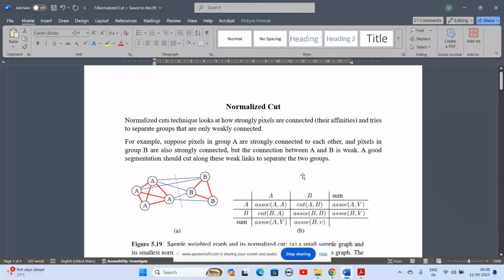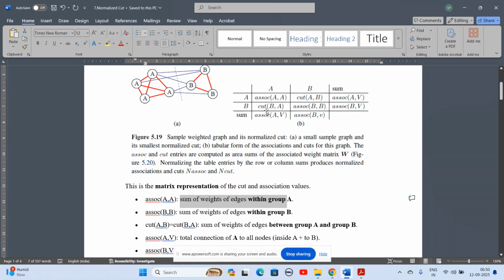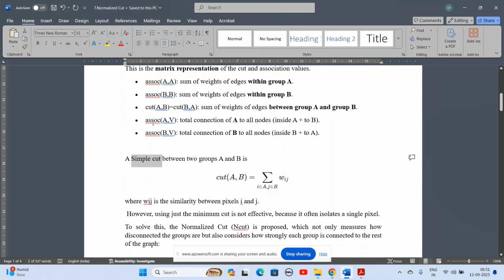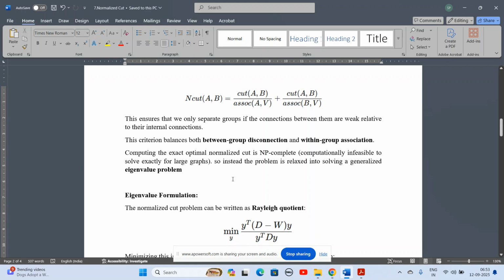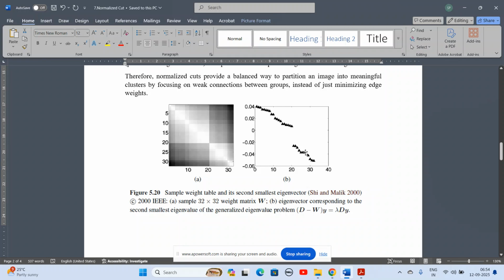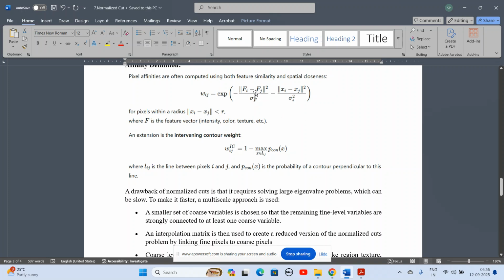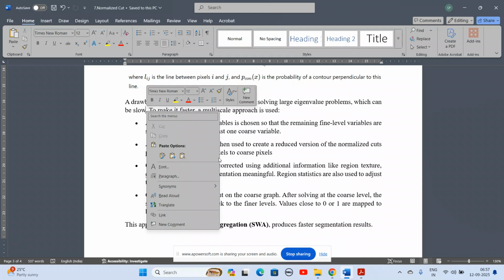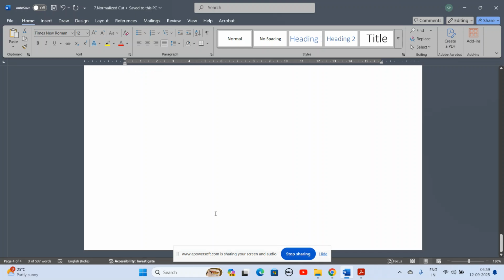Normalized Cut - Image Segmentation Technique